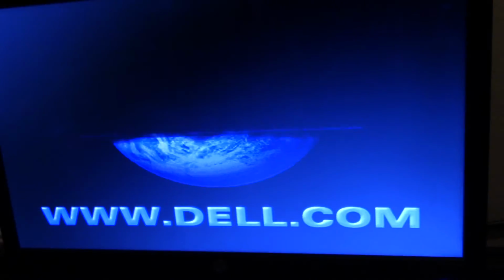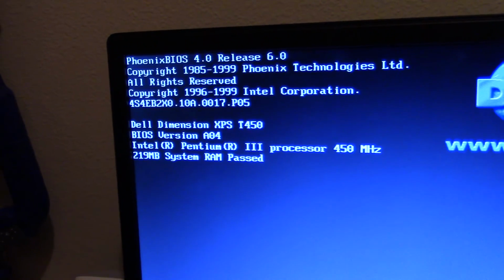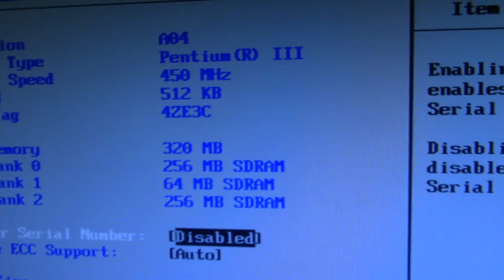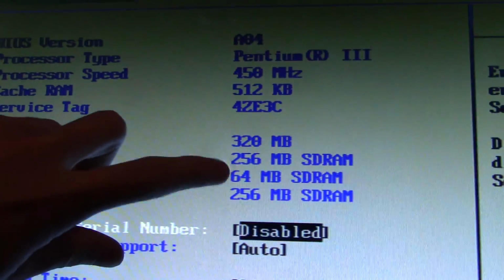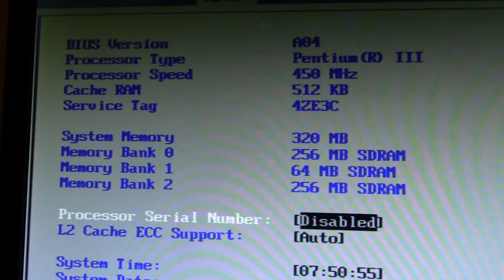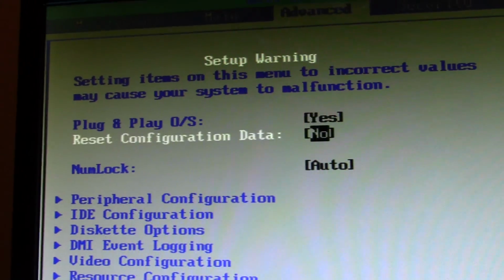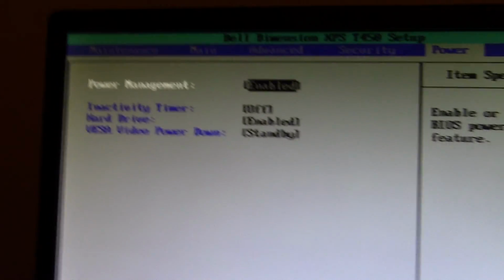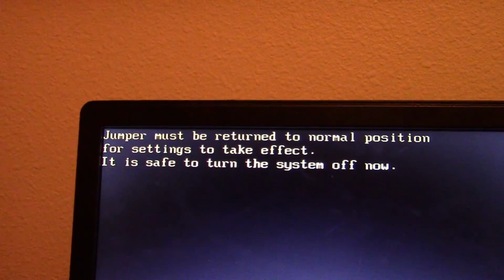Free Dell Dimension XPS T450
Thank you Dr. Tim for this vintage clunker. This machine was built on 9/8/99 and still functions today. It just needs a hard drive, since there was confidential data on the original Maxtor 10GB drive. This machine will be used to replace my now dead OptiPlex GX150 machine. Unfortunately, this machine suffers from the same keyboard failure problem, which the old machine had. The keyboard responds in the BIOS, but after the system passes POST, it says keyboard failure and Windows setup said it could not continue because no keyboard was detected. To install Windows, I had to move the new hard drive to two different machines, since the OS failed to boot on one machine due to the hardware being too new. As of now, the specs on this machine are as follows:

450MHz Intel Pentium III Processor with 512KB Cache
UPDATE: It appears that one of the 256MB modules went bad and caused the system to fail to POST. After removing the bad module and replacing it with a temporary 32MB module, the system now recognizes all 352MB of the memory. (Max RAM is 768MB).
3.5 Inch Floppy drive (Ah, the nostalgia.)
ZIP Disk drive (Remember those?)
CD-ROM
ATI Rage 16MB video card  (Replaced with the nVidia GeForce 2 MX400 card from the Dimension 8200.)
Sound Blaster Audio card with MIDI port
56K Dial-up modem
Windows ME (It was a real pain to install it.)

Planned upgrades for this machine:
Case Cleaning
80GB Western Digital hard disk
New AGP video card, preferably an nVidia or newer ATI Radeon card.
CPU Card upgrade to 800MHz or faster CPU
ISA Ethernet card
Possibly a new sound card, if the current one is low-end.
Windows 2000 Professional or Windows Millennium (Maybe Windows XP, if the system runs well with 2000 Pro on it.)

And let us say "Amen" for the deceased GX150. You will be missed.